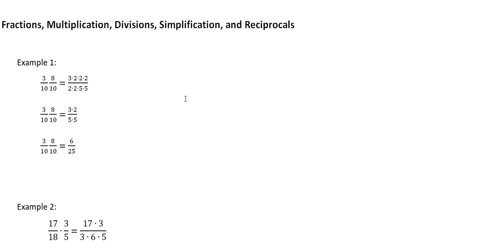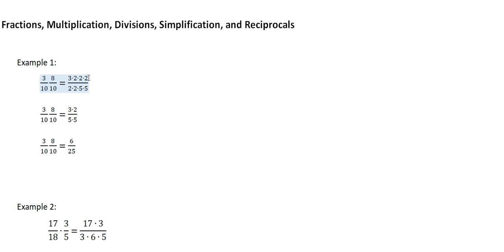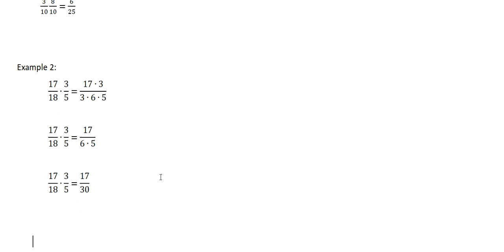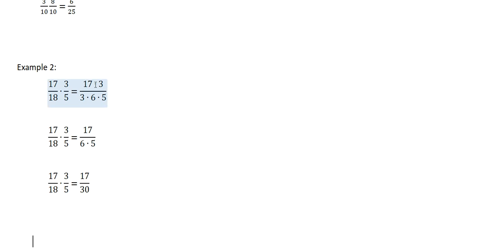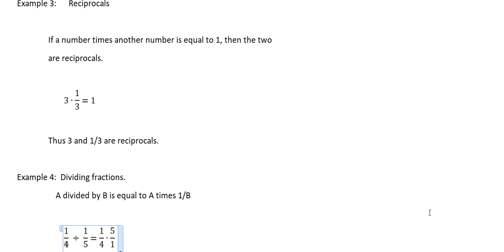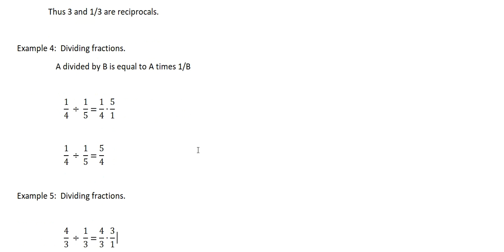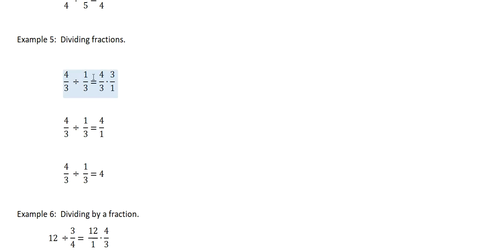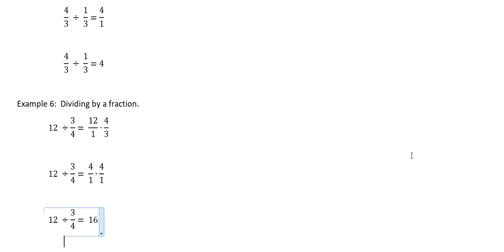Fractions I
Multiplication and division of fractions to include reciprocals. and simplification.